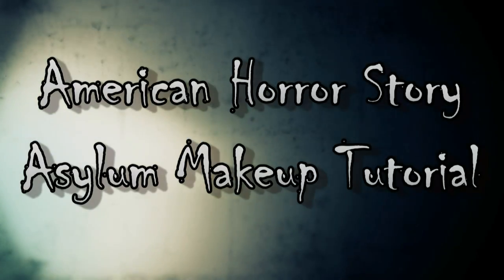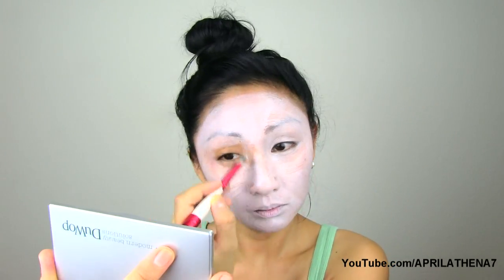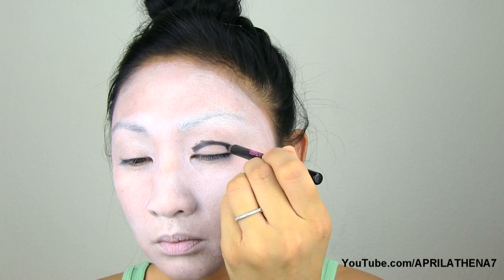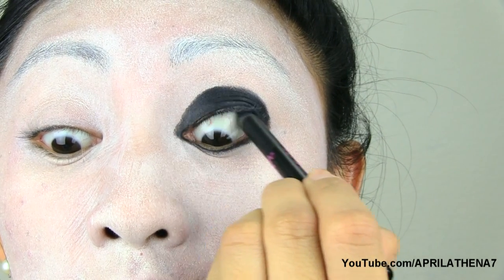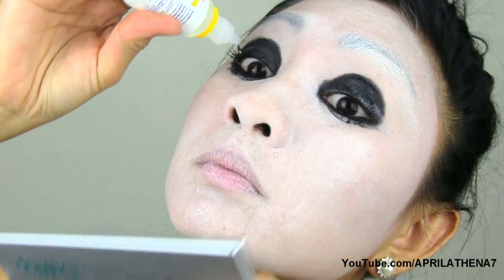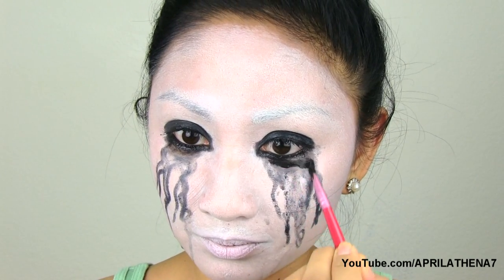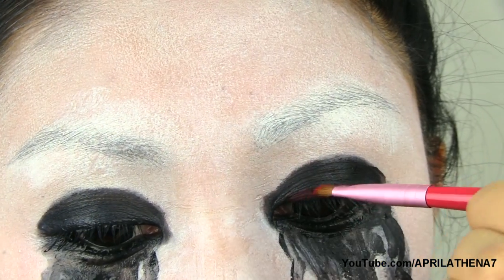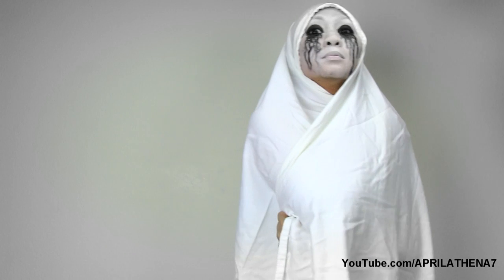American Horror Story Asylum Makeup Tutorial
Hi friends!  Who's excited for American Horror Story Asylum SEASON 2!?  It premiered today October 17th!  Woot woot!
Like if you like!  Or like if I scared you! :D
Did I scare you?!  LOL!

✿Makeup & products for this creepy American Horror Story Season 2 Asylum
white face paint
red eyeshadow
black eyeliner
white powder
black cream makeup
black mascara
artificial tears
white sheet for costume

Adam Levine, Lily Rabe, Evan Peters, Chloe Sevigny, Sarah Paulson, Zachary Quinto, Joseph Fiennes, James Cromwell, and Jessica Lange!